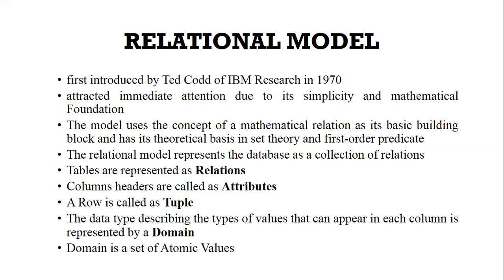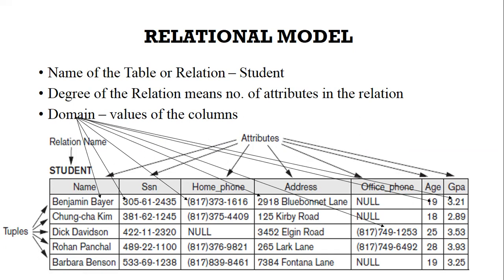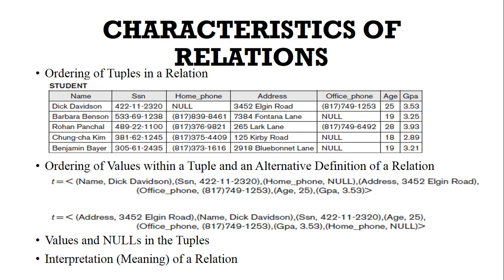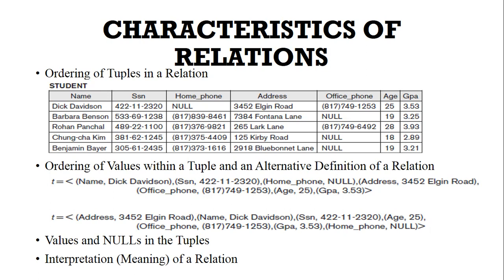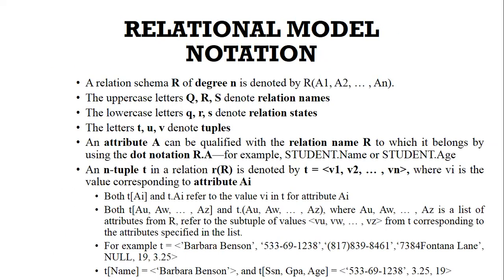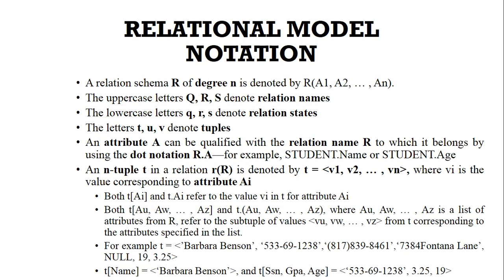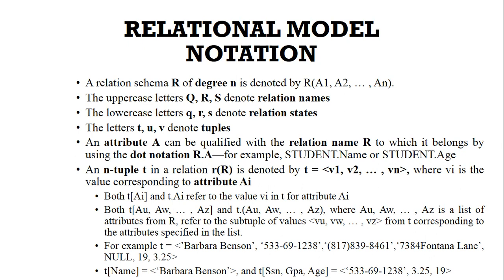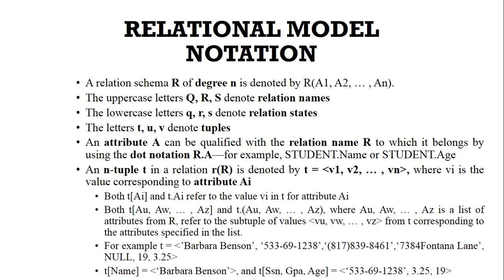Relational Model Notation